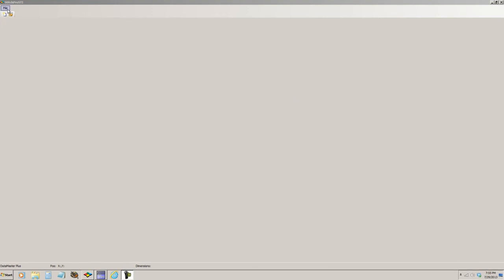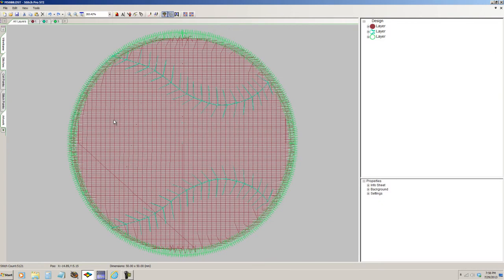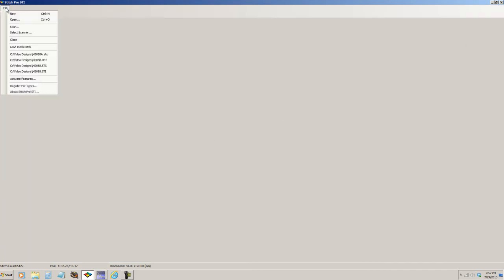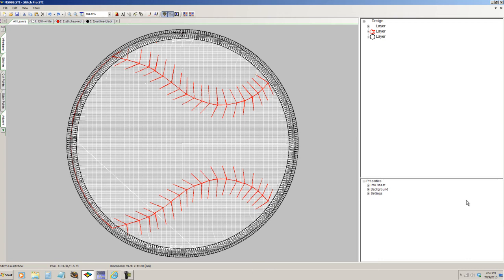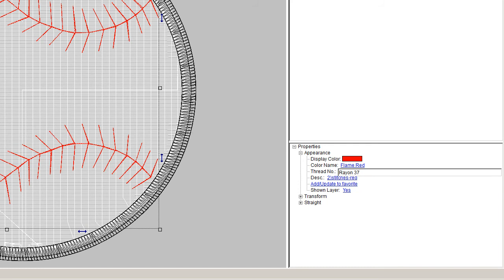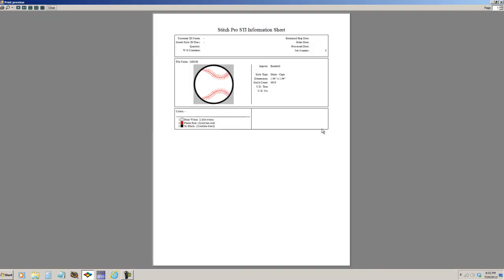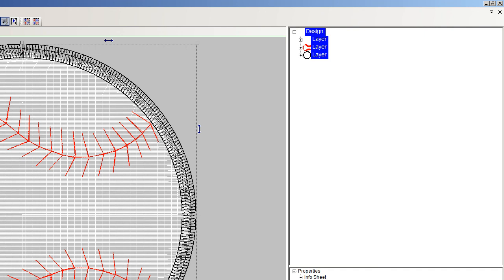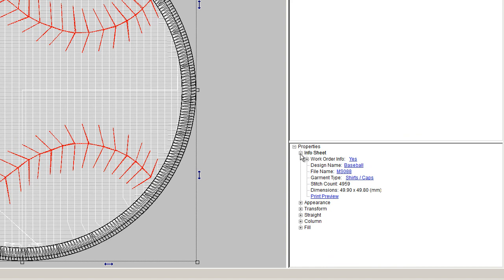Colors, Origin, And Info Sheet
A tutorial video on setting colors for designs and the information sheet of the Data Stitch Stitch Pro digitizing and editing software. This video relates to material found in Chapter 3 Reference, Other Properties -  page 49 of the user manual.